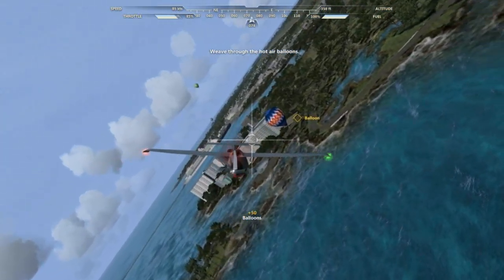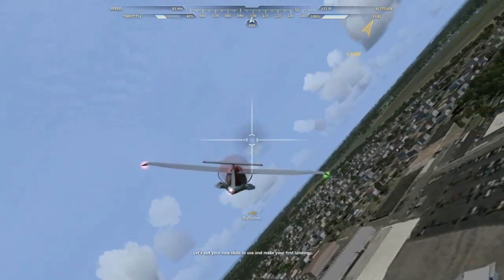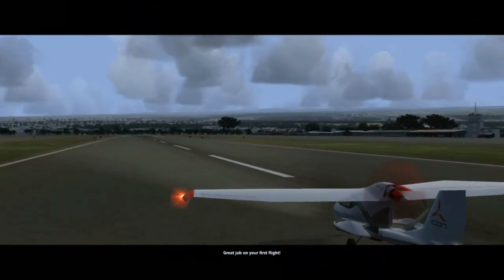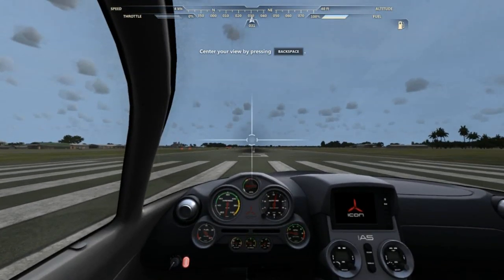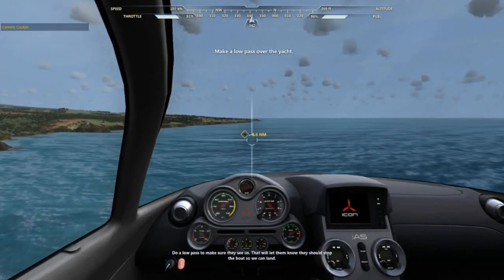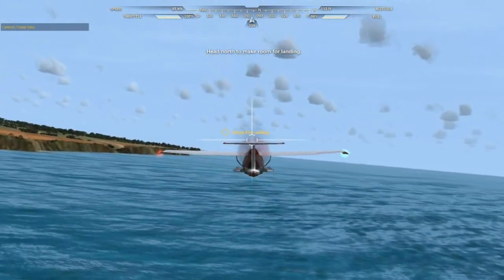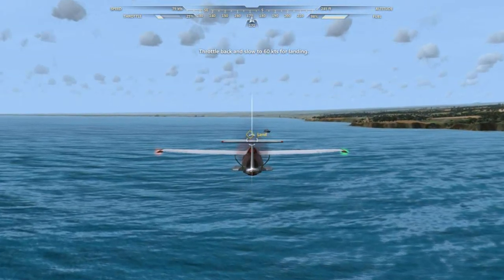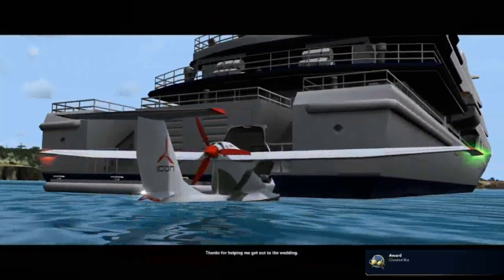Microsoft Flight - Gameplay - Hawaii / Icon i5 Deluxe [HD]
Specs:
intel i5 750
4gb DDR3
MSI P55
Sapphire HD 5770 1GB GDDR5
1TB HDD

Settings:
1980x1080p Full HD
High settings

Old card: Nvidia Geforce GT 240 (EVGA) - 512 GDDR5